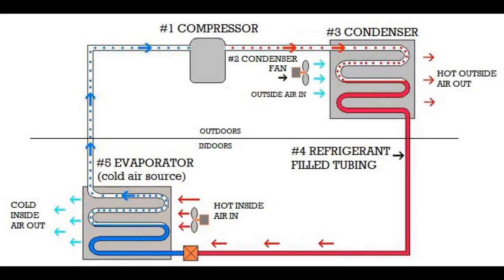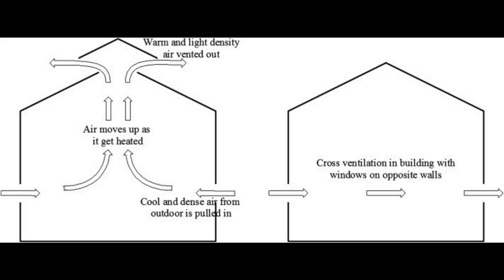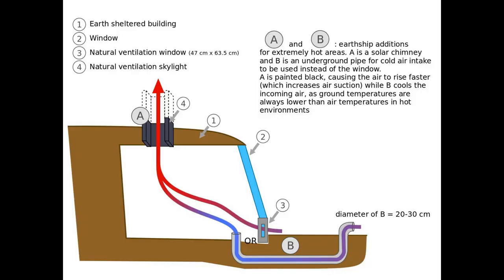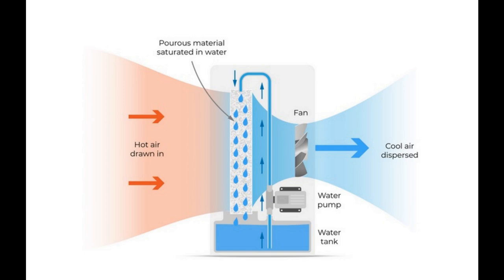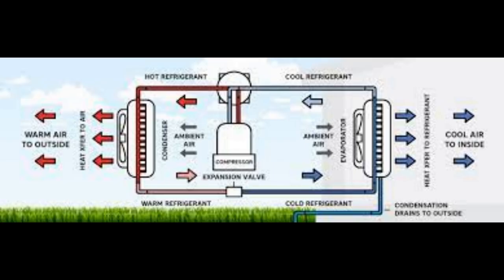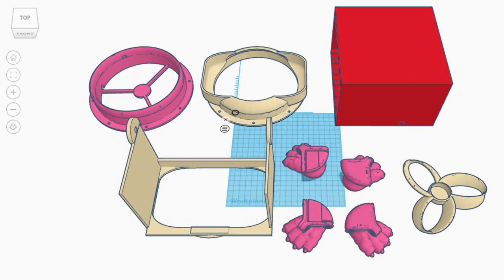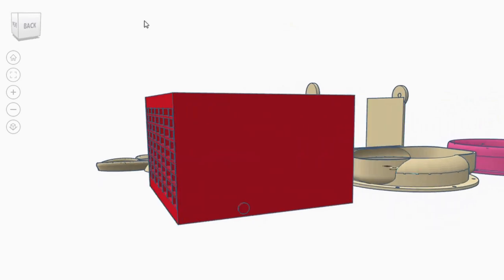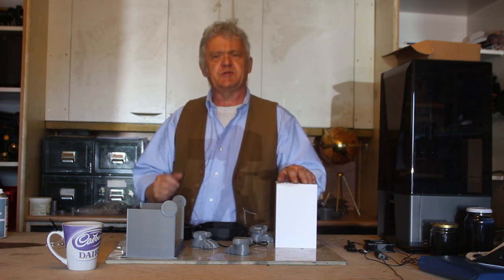1954 DIY Hybrid Air Conditioner Run From USB, Solar Or Battery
but they are included in the Tinkercad drawing - The drawing might change a bit as I do a bit of redesign